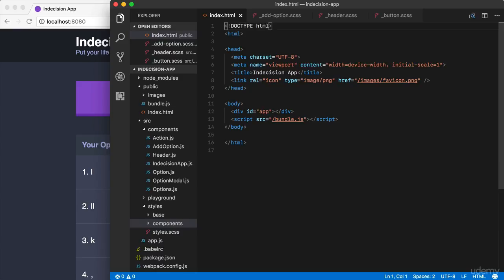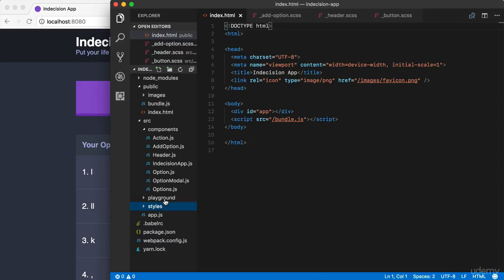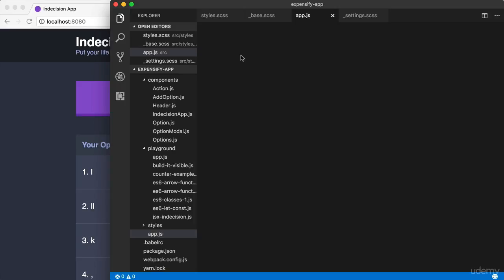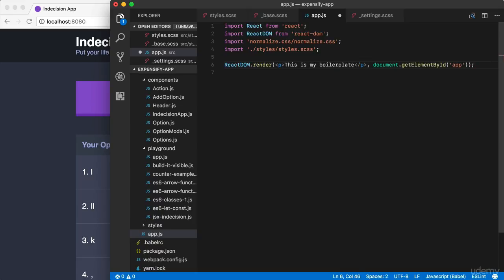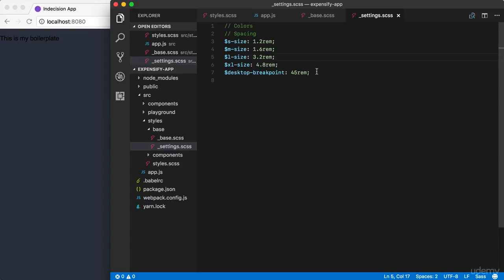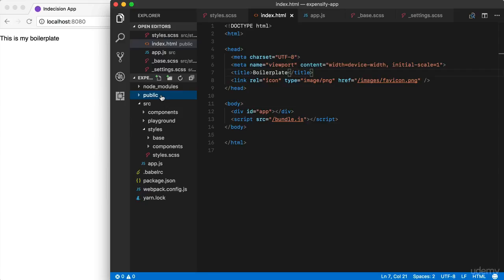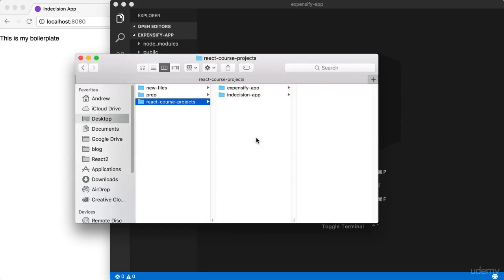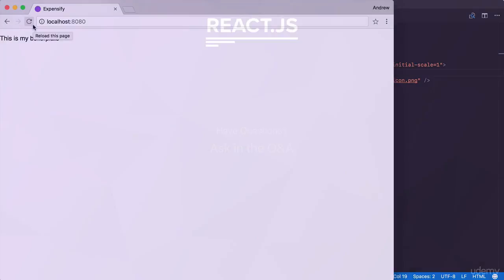076 Setting Up Expensify